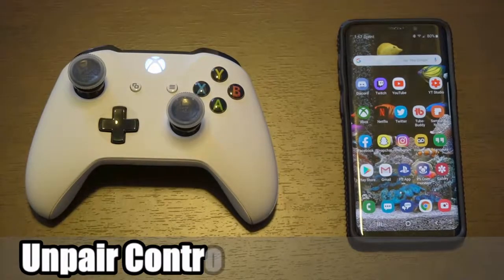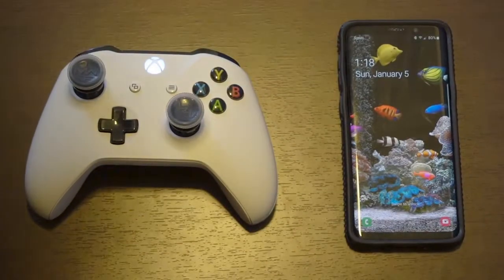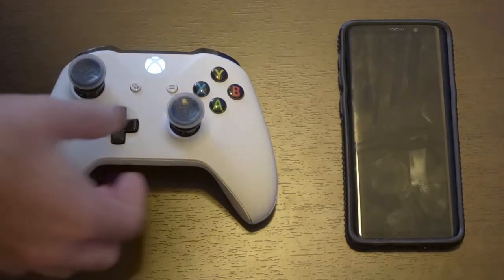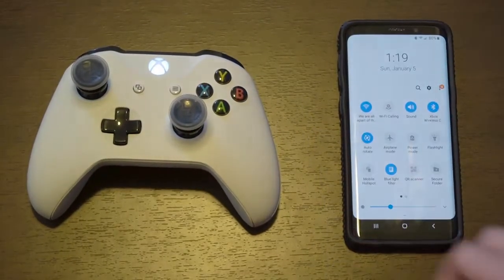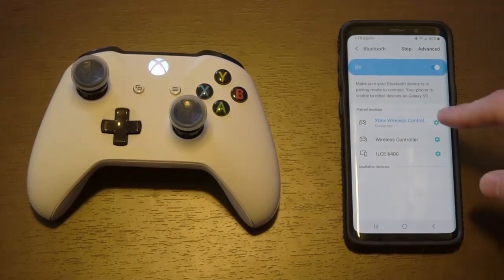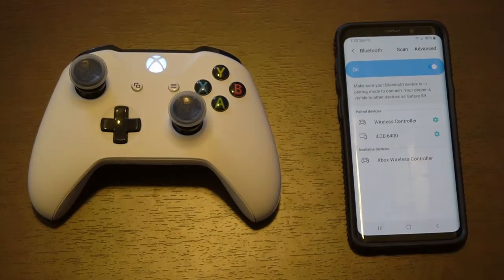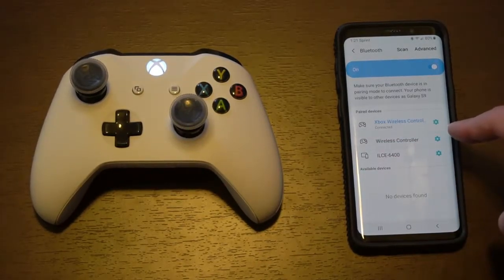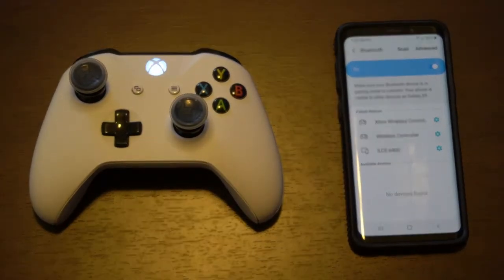How to UNPAIR Bluetooth Devices & Controllers from Android Phone (Fast Method)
Do you want to know how to unpair or disconnect bluetooth devices from your android phone??? I play games on my android phone and I'll use my ps4 or xbox controller on them, however, when I switch to my console? Disconnecting your controller can be performed by turning off your device or phone or by turning off bluetooth, however to fully unpair your device go to the bluetooth settings on your phone and select the bluetooth device you want to unpair. There will be a setting where you can unpair the device under this menu. ...